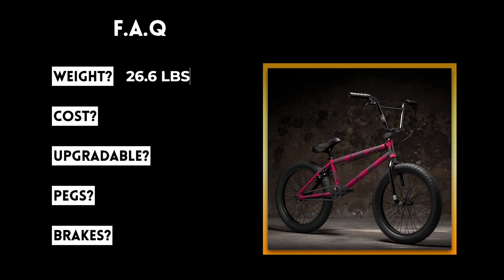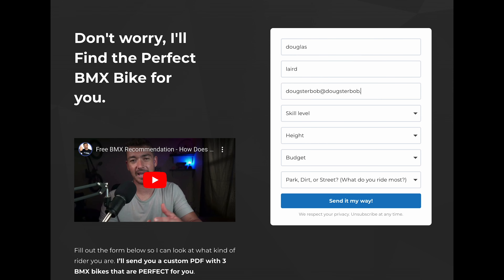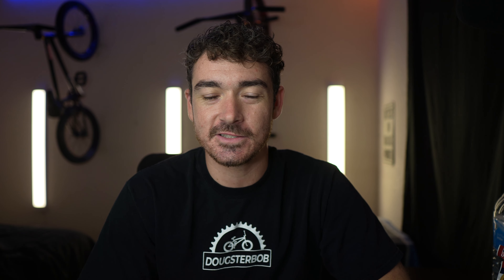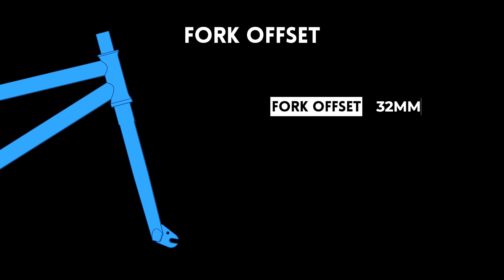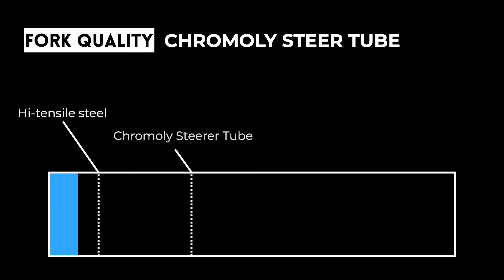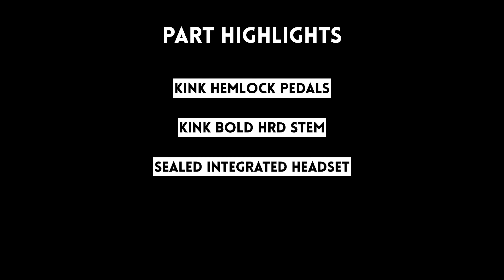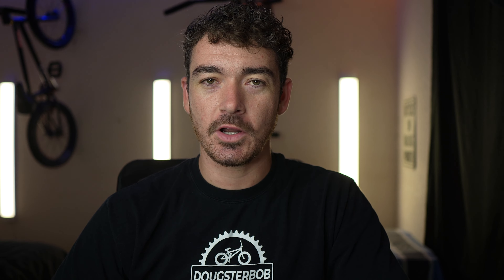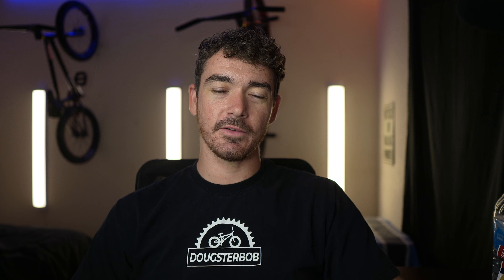2023 Kink Launch BMX bike Review (Watch Before You Buy)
Request a BMX Recommendation

About the 2023 Kink Launch
The 2023 Launch continues the legacy of a truly remarkable bike. This bike is still one of the best value priced models in the market, year after year. Available in Matte Midnight Black, Matte Cosmos Magenta, and Gloss Galaxy Silver colorways, the Launch pairs its great color selection with even better components.

The Launch is equipped with both a sealed integrated headset and sealed Mid bottom bracket, which drastically improves performance and virtually eliminates maintenance of these components. Combined with a parts package that includes Kink Stryker forks, Kink T875 8.75” bars, and Mission Triumph 3pc tubular chromoly cranks, this bike is a new rider’s dream.